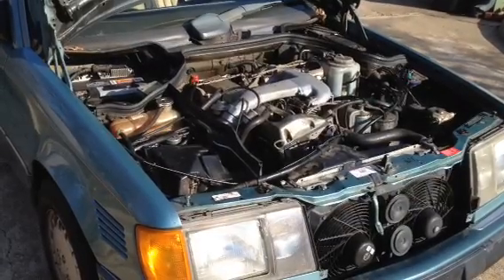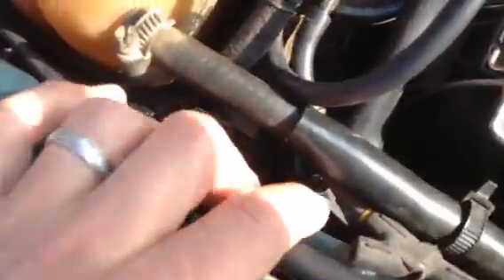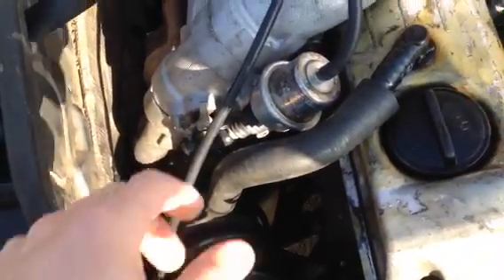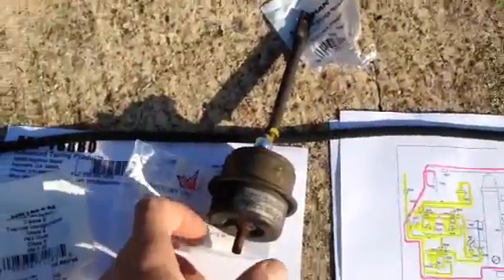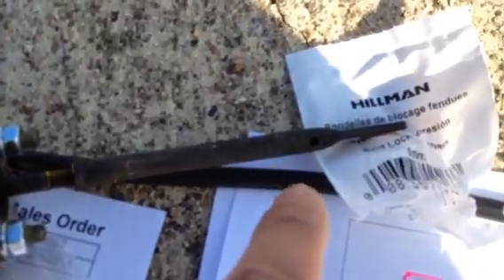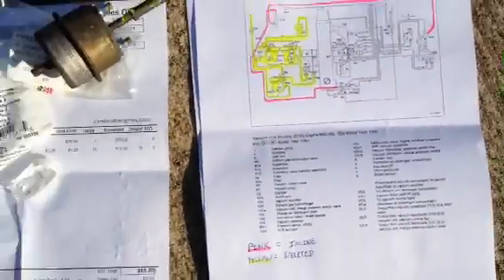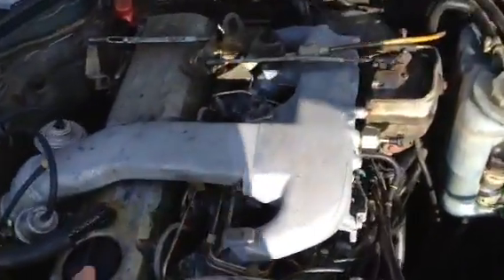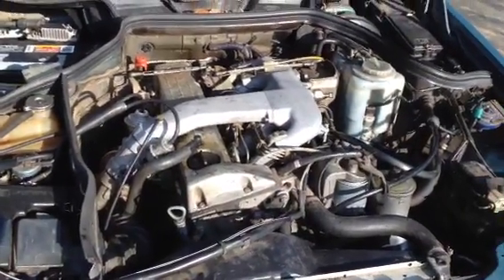1991 Mercedes 300d 2.5 om602 wastegate swap GSXR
1991 Mercedes 300d om602 wastegate swap GSXR.  Swapped the vacuum actuated wastegate over to the more reliable pressurized wastegate.  You must read the GSXR wastegate swap forum on peach auto before attempting this.

***VERY IMPORTANT:
If you do this conversion, make sure you manually open the air intake door at the MAF!!!
I did a video on the procedure if you look it up.***